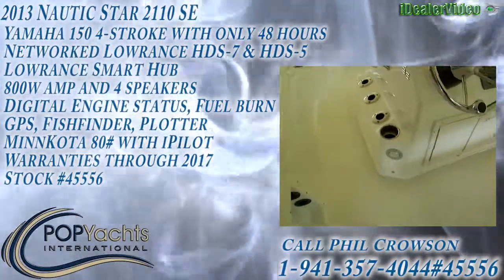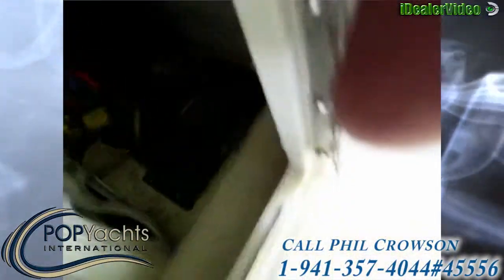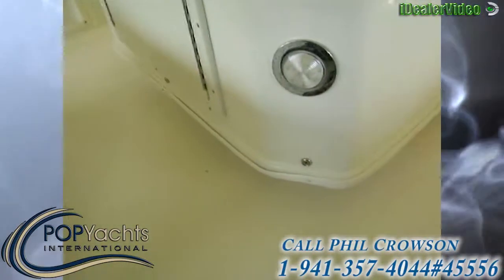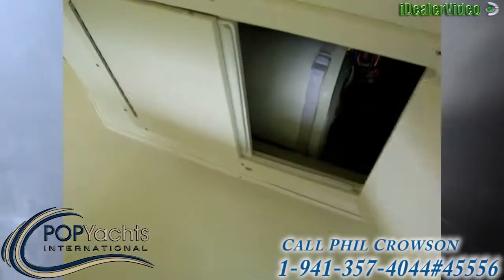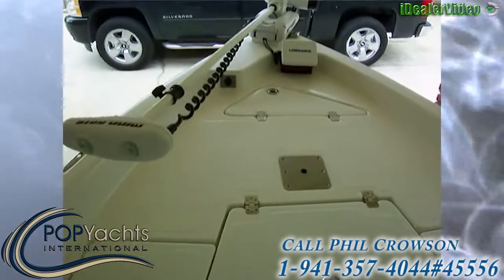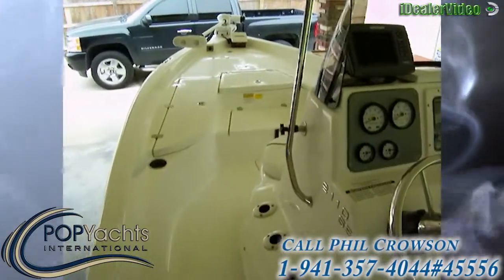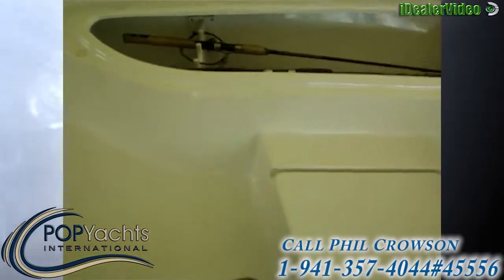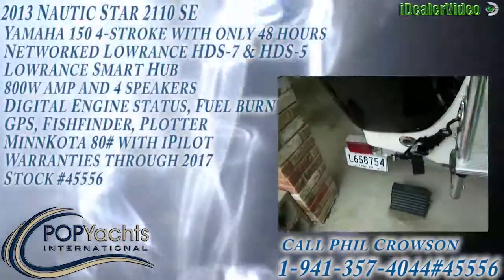[UNAVAILABLE] Used 2013 Nautic Star 2110 SE in Gonzales, Louisiana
2008 Shearwater z2200 in Lakeland, Florida - $39,999

2007 Sea Pro SV2400CC in Spanish Fort, Alabama - $29,500

2005 Carolina Skiff 225LX Seachaser in Miami, Florida - $25,000

2005 Sea Fox 245 Bayfisher Center Console in Mount Holly, North Carolina - $22,000

2008 Clearwater 24 Baystar in Lake Wales, Florida - $33,000

2010 Sea Fox 206cc in Hanahan, South Carolina - $29,900

2011 Skeeter 24V ZX in League City, Texas - $60,600

2008 Century 2400 Inshore in Jacksonville, North Carolina - $37,000